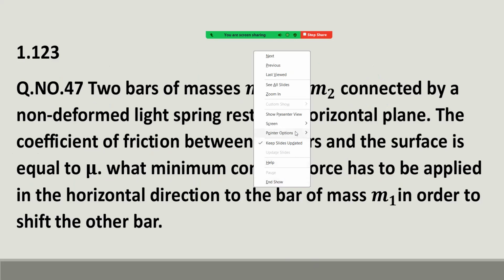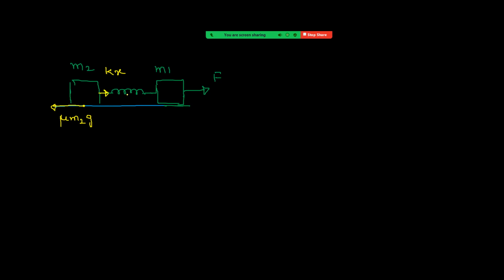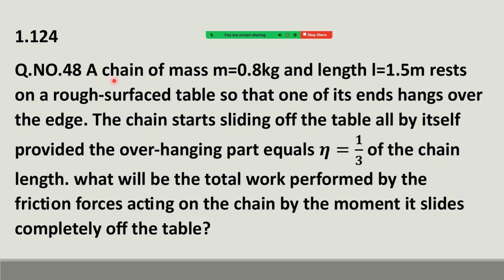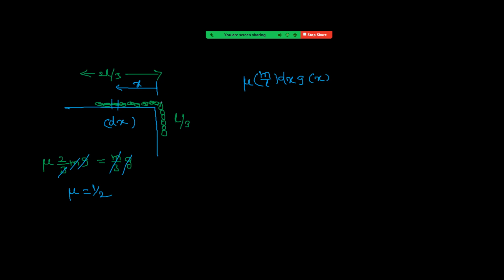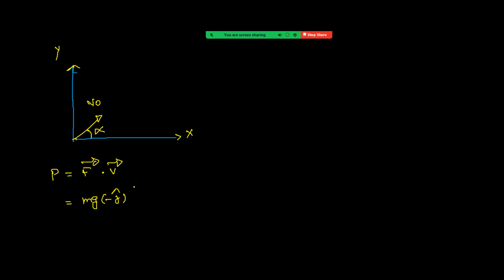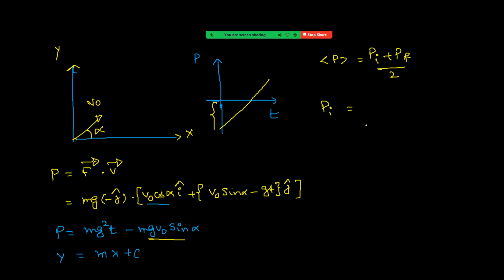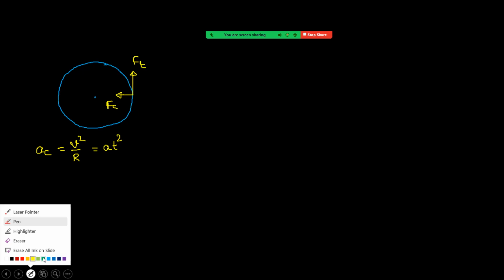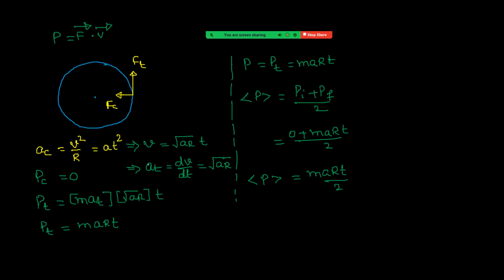WORK ENERGY POWER 16 IRODOV SOLUTIONS 1.123, 1.124,1.125 and 1.126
IIT JEE ADVANCED MAINS OLYMPIAD: IRODOV SOLUTIONS 1.123, 1.124,1.125 and 1.126